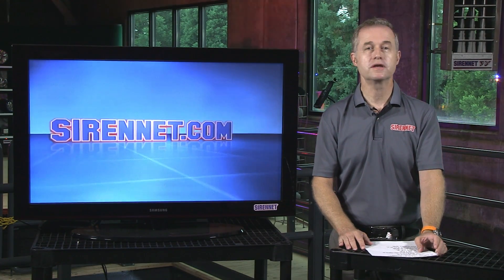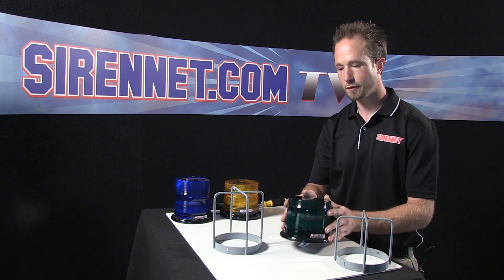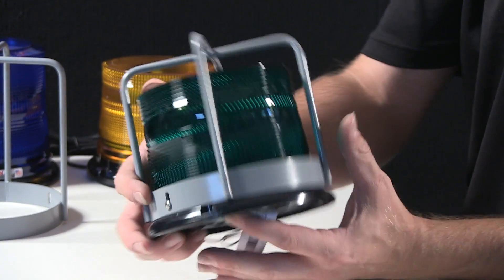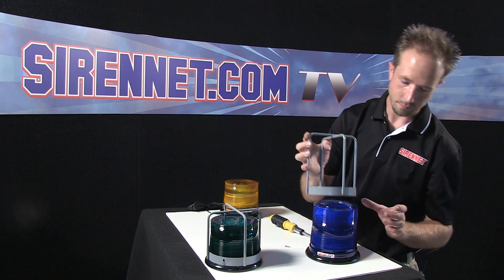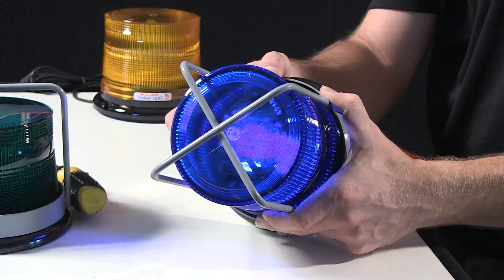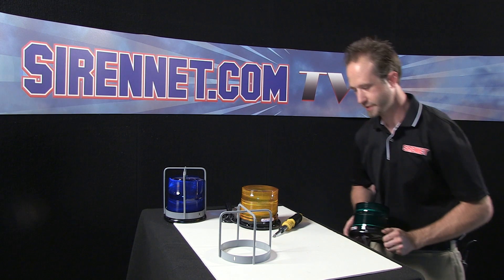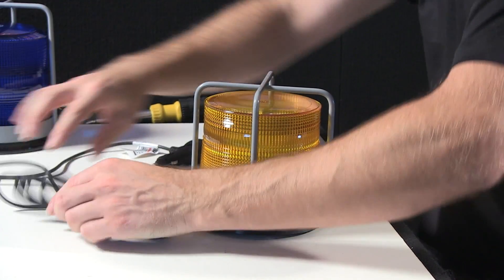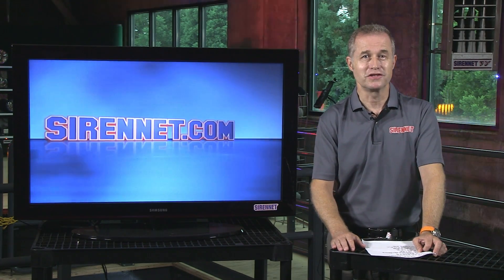Chris demonstrates adding a branch guard to a beacon.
The Whelen 2022 Quint Flash 22 Watt Strobe Beacon is Whelen's workhorse strobe beacon. Save fuel and worry less about your battery drain while using your strobes with your vehicle shut off. Rugged design, built to last. Easy to service with interchangeable parts and modules. Size is 6 3/8" wide and 5" high for low domes, 6 1/2" for high domes. If you are outfitting a fleet of vehicles or reselling to your own customers, this is the perfect beacon to use.

Features:
Class 1, SAE Certified (amber & clear)
22 watts output power.
Multiple field selectable flash patterns.
Manual high/low output selection.
Silicone coated power supply to protect against the elements.
Permanent/pipe mount.
Optional Magnetic mount.
Low current consumption.
Reverse polarity protection.
12/24 VDC operation.

Optional Brush Guards are available for Low Domes and High Domes.

Whelen 2 Year Power Supply Warranty
Whelen 6 Month Strobe Warranty